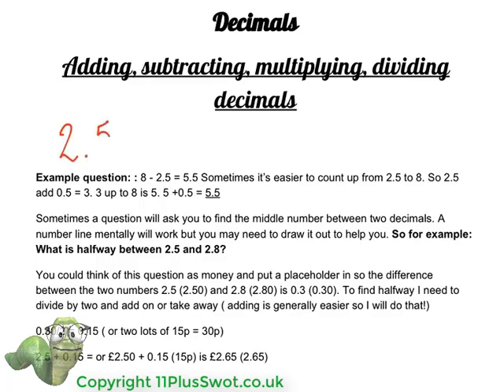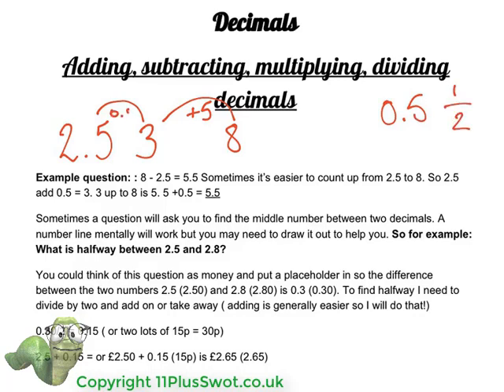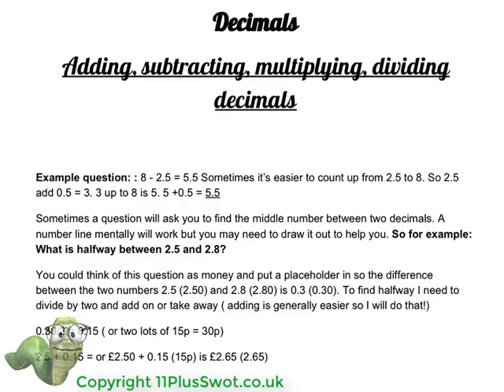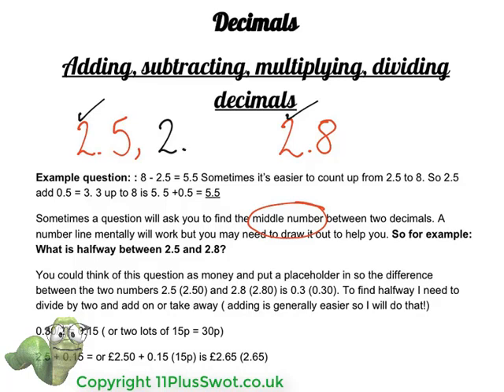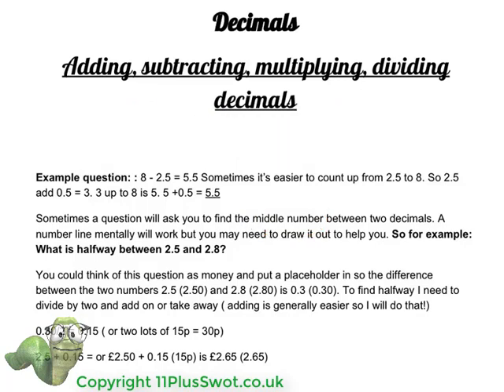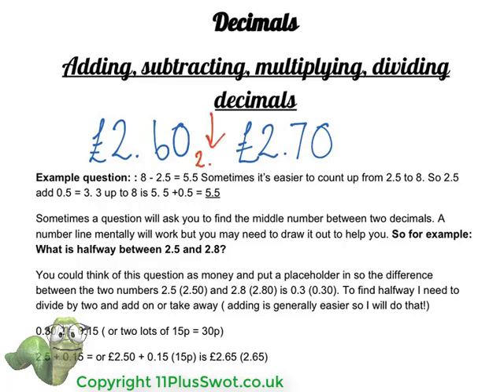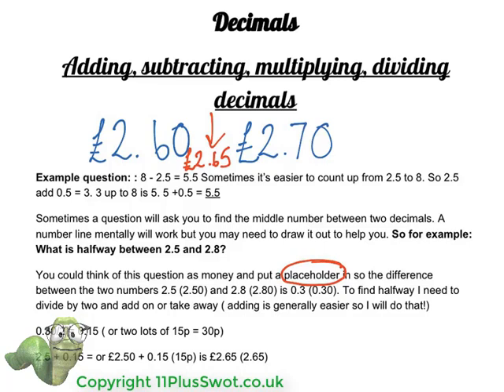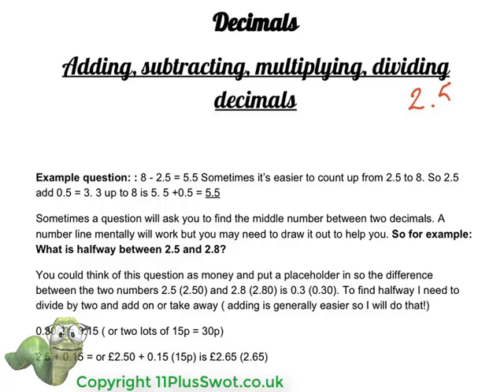11Plus Maths Tutorial - Adding & Subtracting Decimals.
11+ Maths Tutorial - Adding & Subtracting Decimals. Watch and follow along as our head tutor Rachel takes you through understanding and using decimals used in the 11Plus exam.

This video is just one of over 200 videos you'll find in the 11PlusSwot Study Pack. Each Study Pack is tailored to the grammar school or area you are hoping to join which keeps you focused and on track.